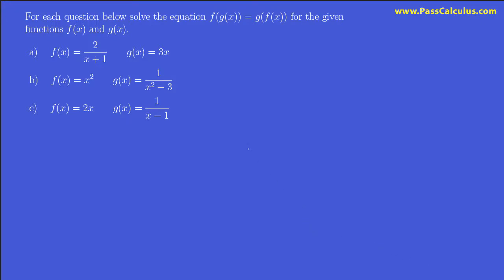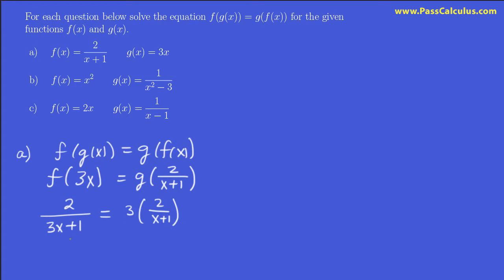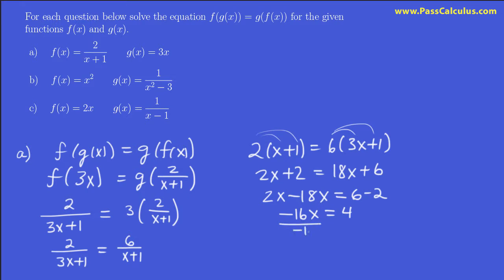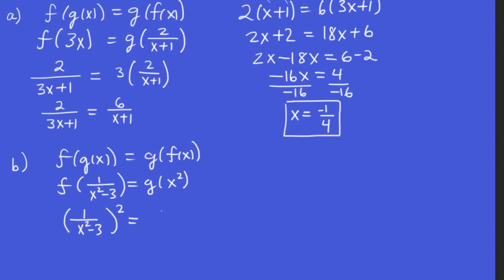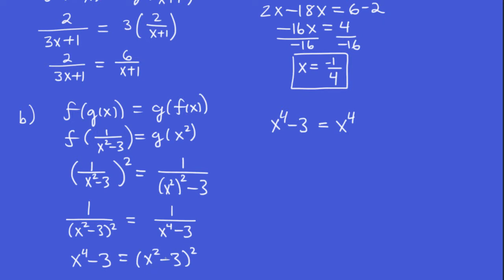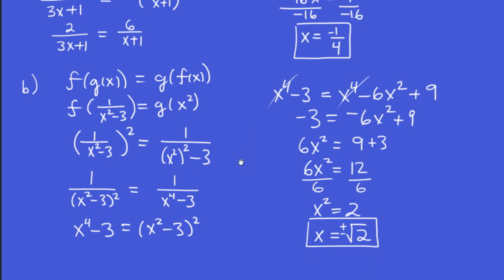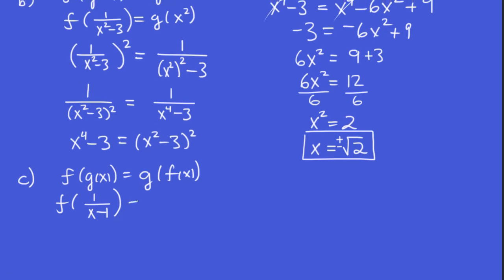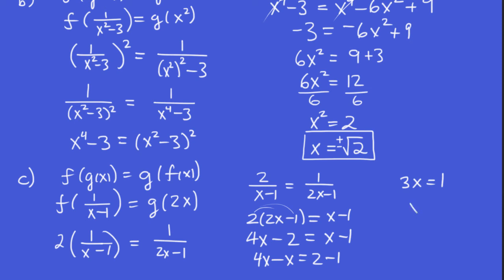Precalculus - Composition of Functions - Problem 3